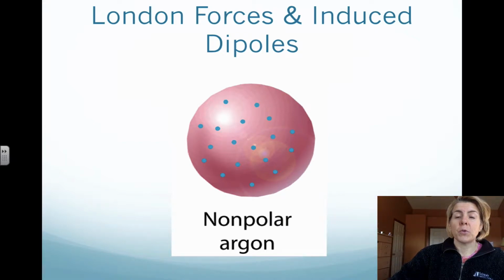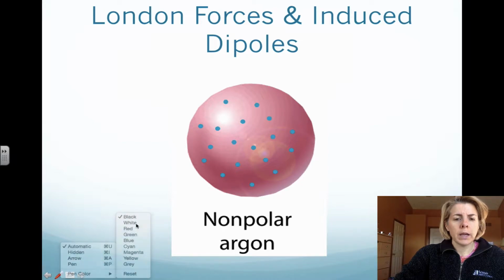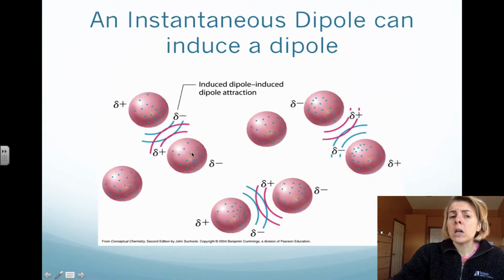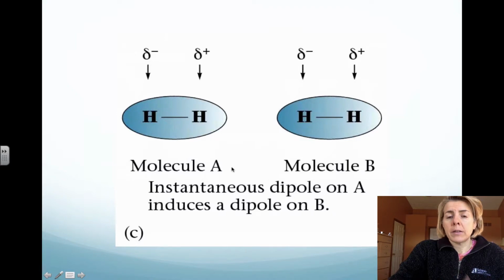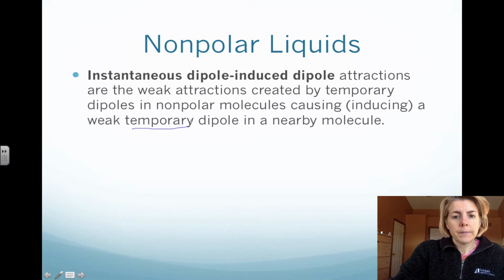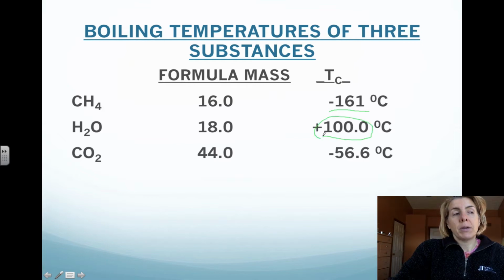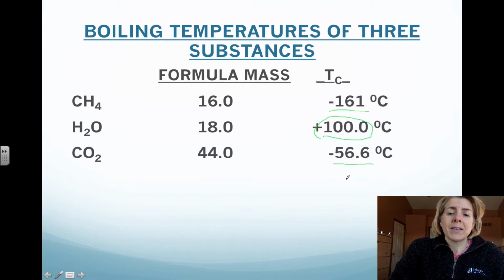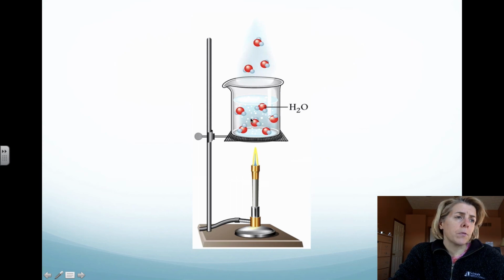Chapter 12 States of Matter Part IV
This video describes the London Dispersion Forces or induced dipole-induced dipole intermolecular forces. It also explains why boiling points are lower for induced dipole-induced dipole attractions in liquids.